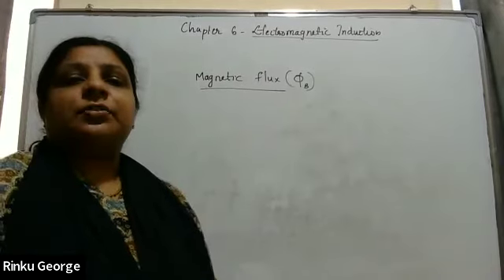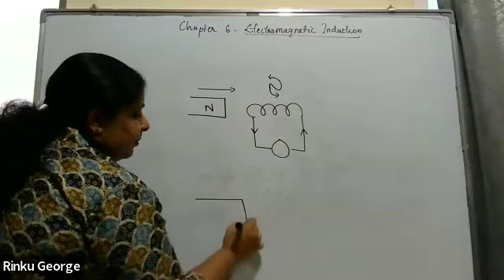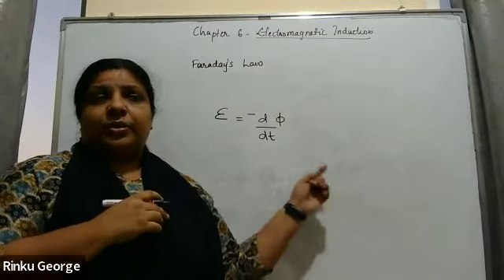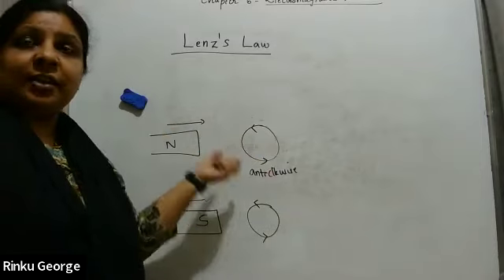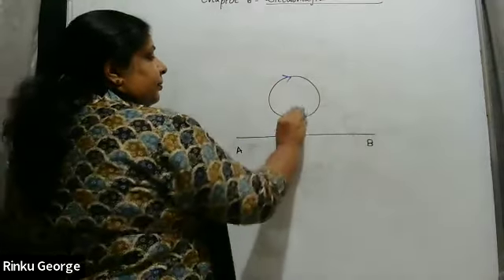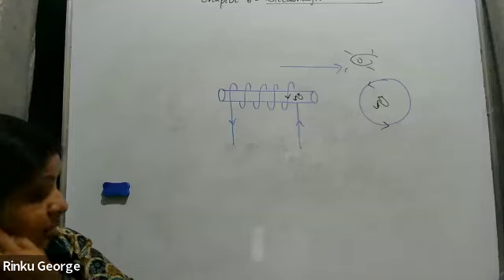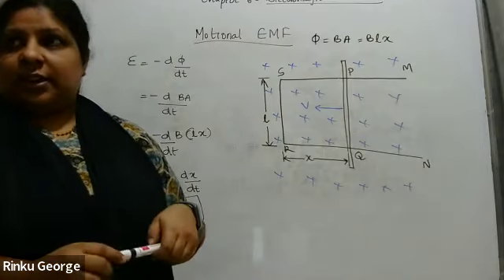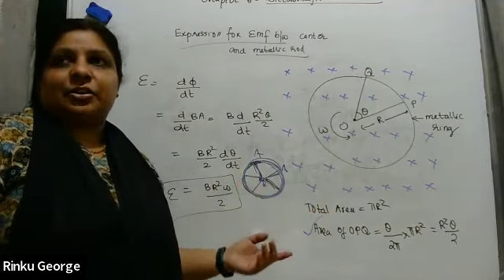Chapter 6 Electromagnetic Induction part 1 zoom link